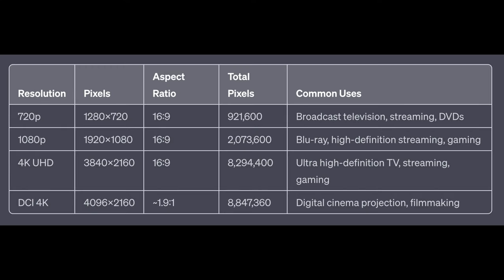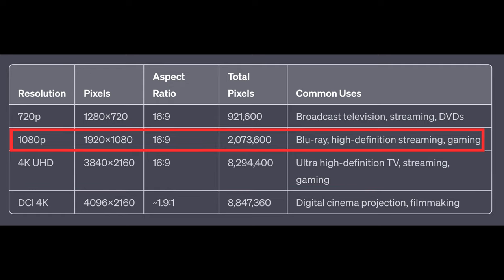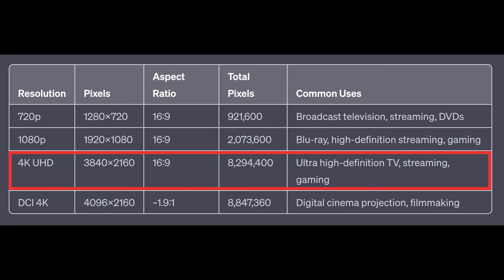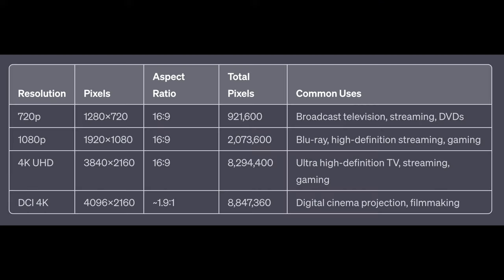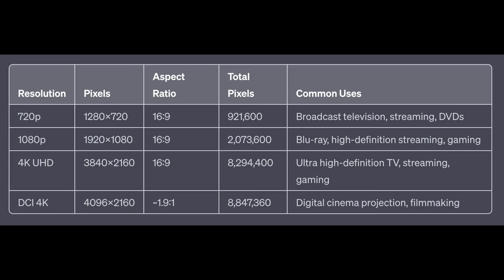How Is 4K Different From UHD and 2160p?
4K, UHD, Super Mega HD. That last one was made up, but you’d be forgiven that it was yet another label to confuse anyone trying to buy a TV, so what is the difference between the various 4K labels?